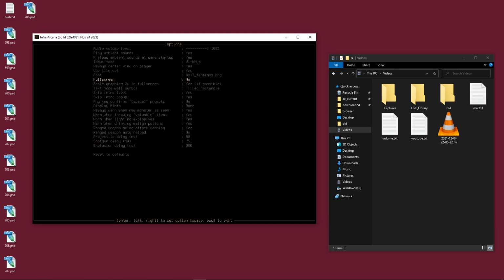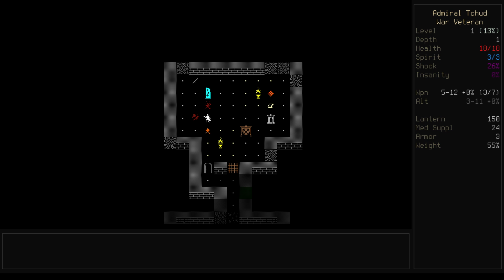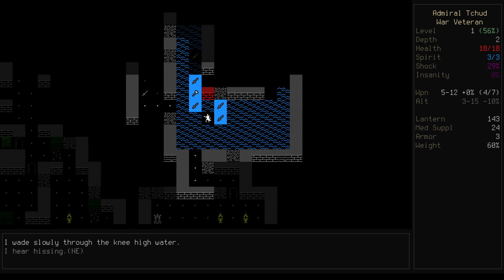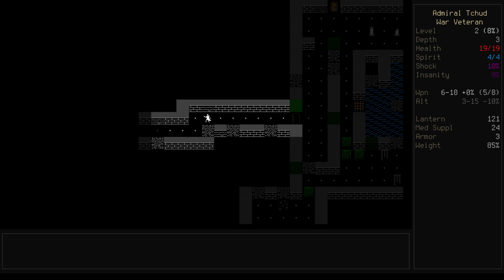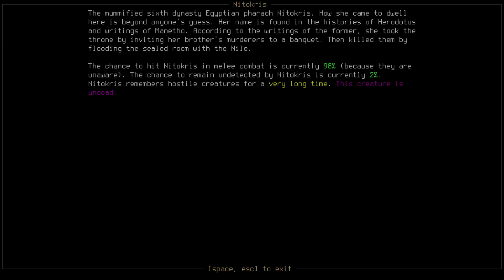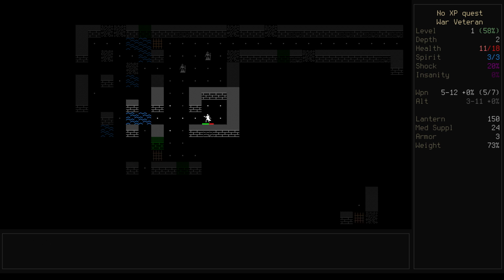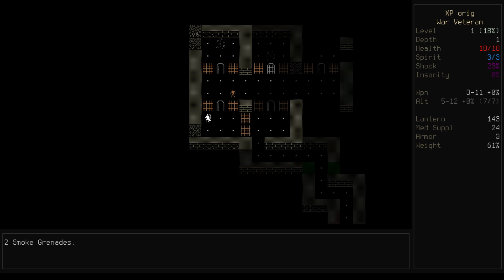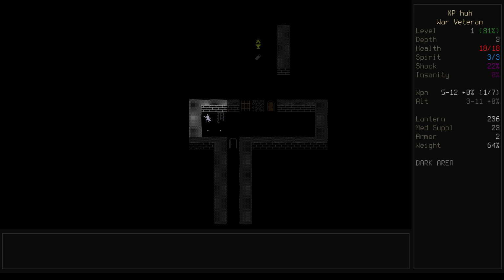709: Infra Arcana 21.0.x \\ Hal's No-Monster-Shock/XP mod; ammo desert & throwing sledgehammer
Playing the free, open source, H.P. Lovecraft-inspired roguelike dungeon exploration game Infra Arcana! You can download the game from the official

Infra Arcana version 21.0+ (11/24/21 master Windows build 52fe4031), playing the War Veteran class!

This time I'm playing with a modified /data/monsters.xml file that has "shock_level" set to "none" for all the monsters: this means the supernatural monsters don't increase your Shock just from seeing/continuing to see them--because I hate Shock and this is the closest I can get to turning it off short of changing and recompiling the source code myself. But, Shock also determines how much XP you get for discovering that monster type: no Shock, no XP. = P

0:00 - start
0:50 - the mod
18:39 - Admiral Tchud
33:55 - depth 2
37:01 - throwing sledgehammer
1:04:04 - depth 3
1:20:50 - depth 4
1:21:23 - the gloom & boom room
1:37:03 - depth 5
1:43:22 - XP comparison: none
2:09:42 - XP orig
2:21:54 - XP orig 2
2:33:41 - wrap!

Thanks to Hal from the Infra Arcana discord--that's linked from the IA home page link above^--and gammafunk from the discord chat as well, who pointed out the specific shock_level attribute--"terrifying" etc--to switch to "none" per monster.

A side effect I didn't fully realize until I tested it at the end of the episode is that shock_level also determines how much XP you get for seeing a monster--since, as the game's author explained in the discord chat, why would seeing regular animals/people--they're the ones who have shock_level "none" in the unmodified monsters.xml--teach you something new.

Something I only just now picked up from Hal, in discord chat the day after recording, is that the shock_level you accumulate from seeing a monster isn't just from the first glimpse you get of each individual of that type--their shock_level continues to increase your Shock each round they remain in your FOV!!

So yeah I think I'll keep running with shock_level none on all monsters for now, it just lets me chill out and play around more; I can explore the whole level and I can take my time killing the monsters if I want to.

It's looking like I can probably skip the last trait or two of shock-mitigating stuff; normally I would pick something like

1) Cool-headed (20% shock resistance)
2) Rapid Recoverer (regen 1 additional hp every 2 turns--means less time spent waiting to heal which means less time for Shock to continue to go up)
3) Fearless (can't get Terrified, 10% shock resistance)
4) Courageous (20% shock resistance)

With the mod, shock reached at least 88% at one point on floor 4, when I had both Cool-headed and Rapid Recoverer, but on depth 5, with Fearless added on, shock was only 16% when I died--although I hadn't got to explore more than maybe half the floor, so who knows. Might not need Courageous; just want to get to the point where Shock is a complete non-factor, because I don't find it fun.

(I don't seem to enjoy "survival" mechanics in the game, like tending Wounds--Hal says these are incurred from high-damage physical hits, like 5 hp or more in a single blow (because that isn't enough? =p)--and Infected status. Fighting state effects is depressing busy work, too much like real life; I wanna bash monsters and fantasize. This game has a lot of cool stuff in it along those lines that other roguelikes--or any game?--just don't quite have: great spare sound/visual atmosphere, pretty good pacing and variety in the dungeon floor layouts, the effortless (as War Vet, at least) mix of melee and gun combat, plus sweet explosives, vs weird spells; and the funky Lovecraftian arcana/pre WWII/alien theme.

12/4/21